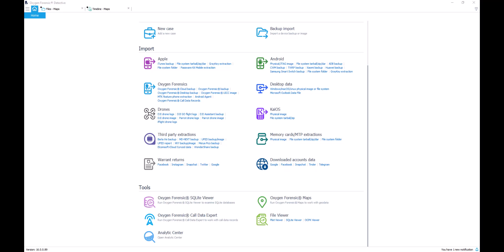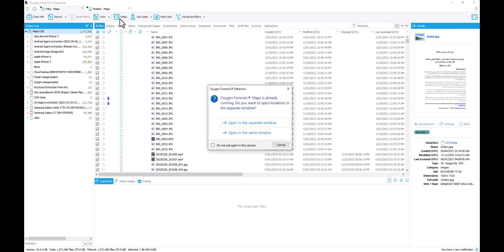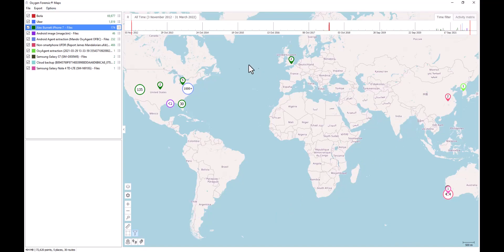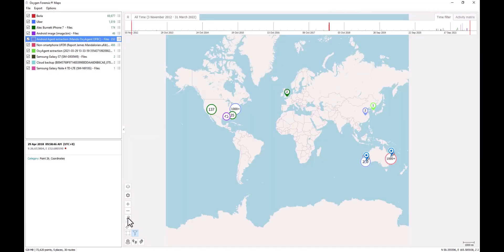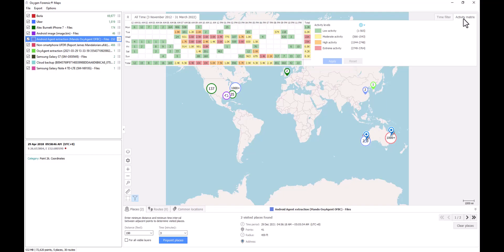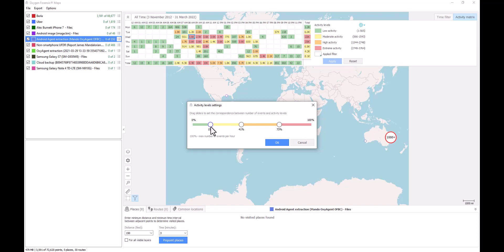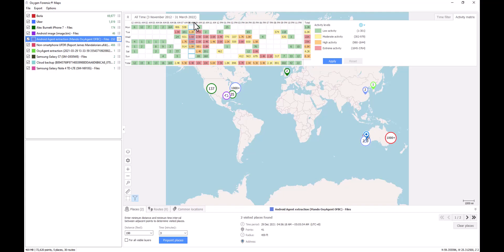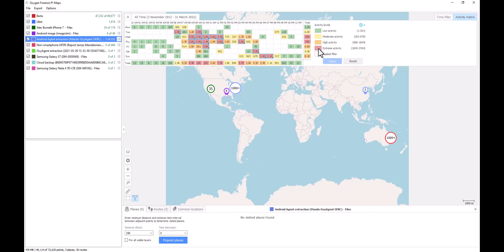Oxygen Forensic® Maps: Activity Matrix Inclusion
Understand map evidence more with the inclusion of our comprehensive analytic tool, Activity Matrix.

Learn how to use the Activity Matrix in Oxygen Forensic® Maps in this Knowledge Nugget with our training expert, Ryan Ebersole.

If you are already a customer, make sure to download the most current version of Oxygen Forensic® Detective